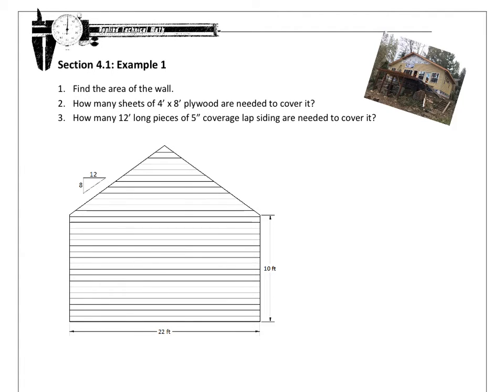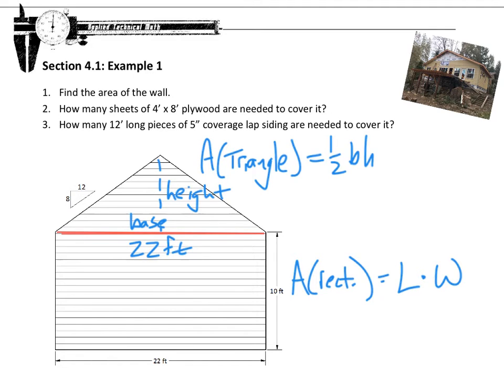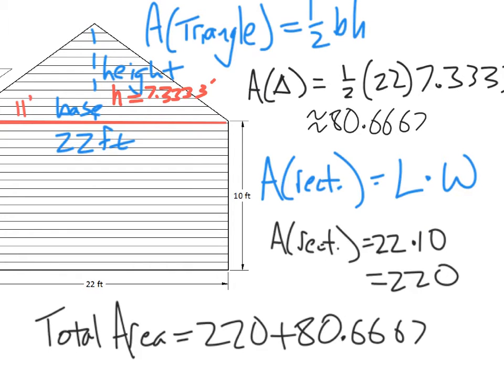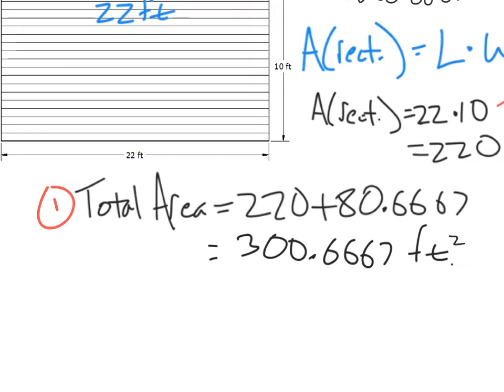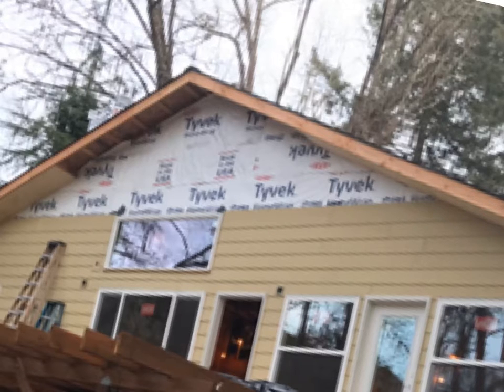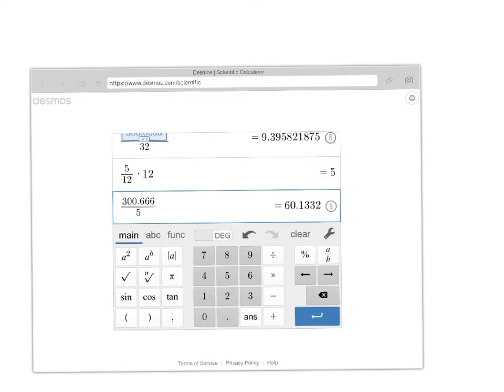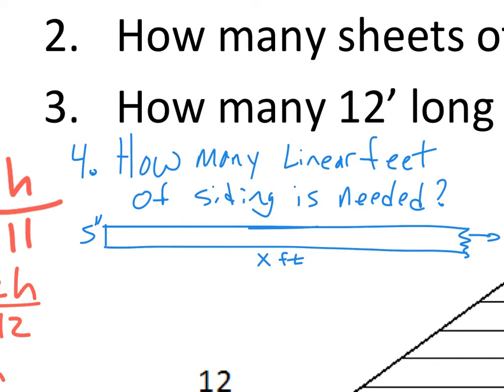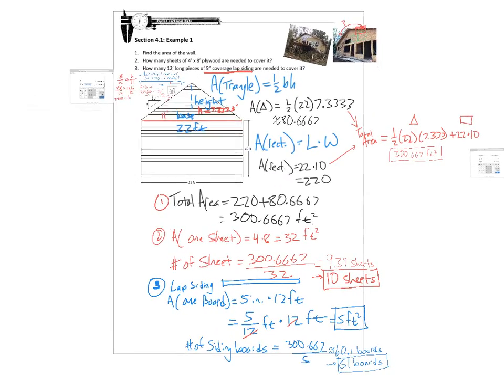Tech Math - 4.1 Example 1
How to use area to find the number of sheets of plywood, and the number of siding boards needed for the wall of a house.